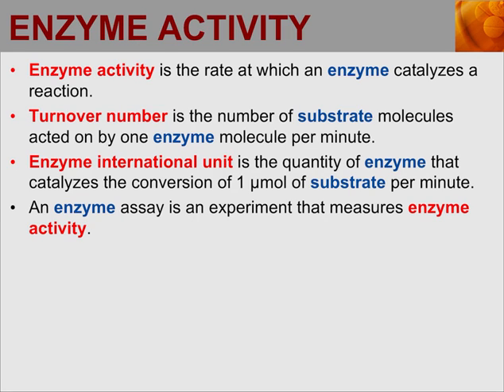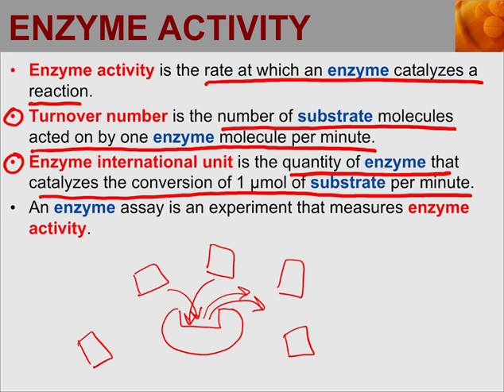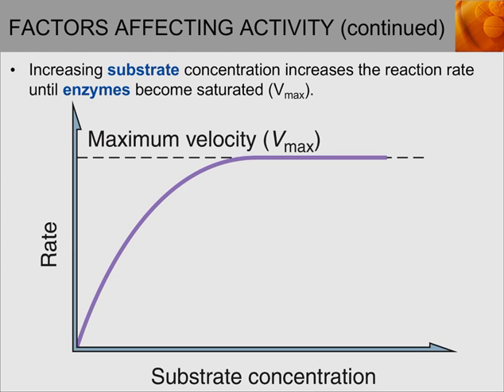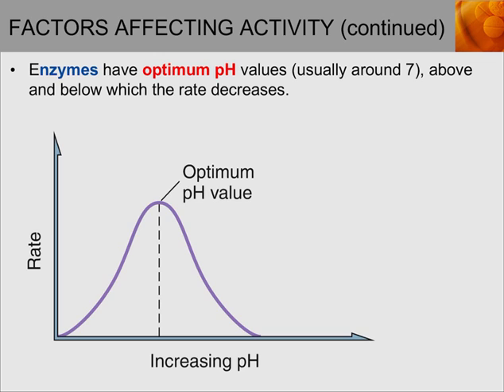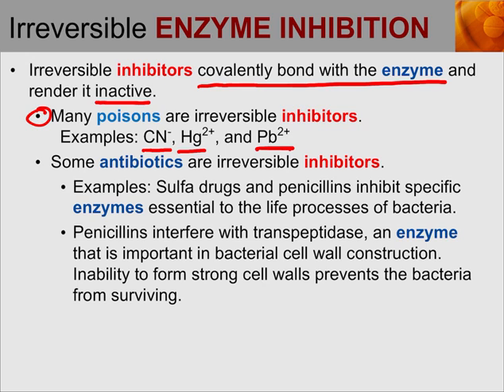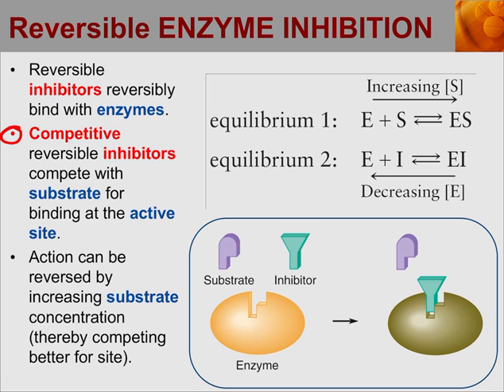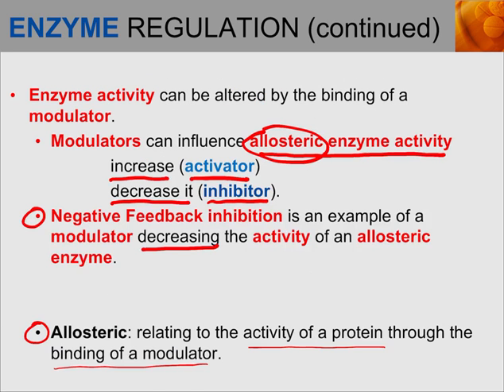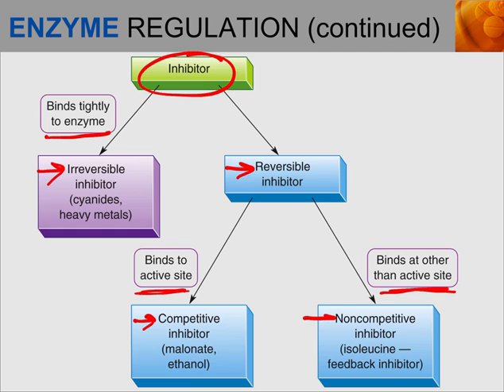CHEM& 131 Proteins and Enzymes - Enzyme Activity